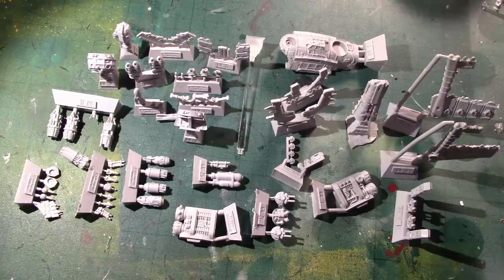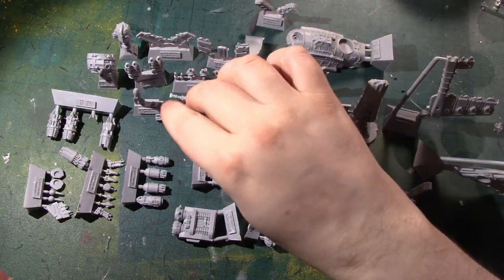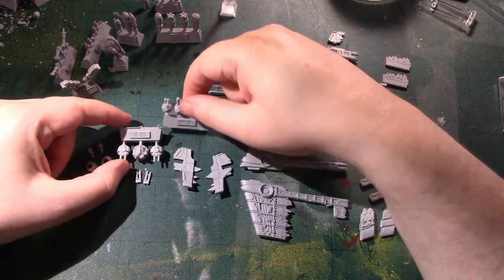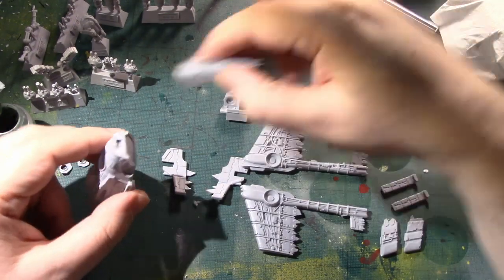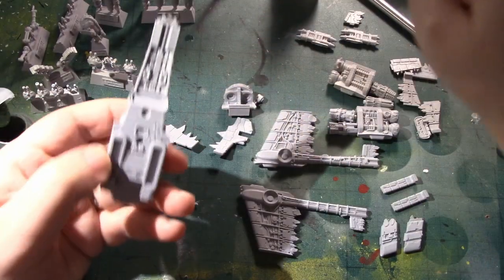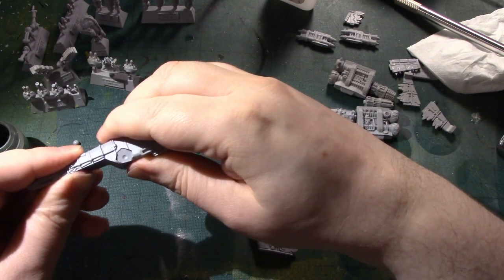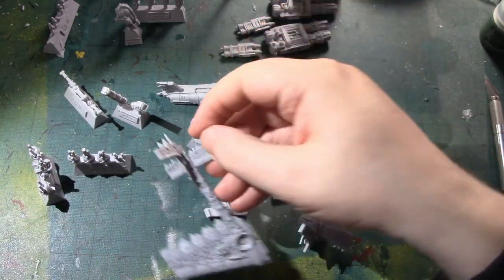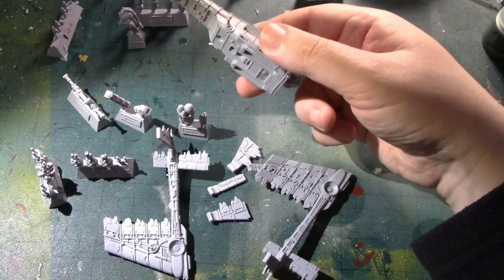Aeronautica Imperialis Building the Ork Mega Bommer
Building the Ork Mega Bommer from Forgeworld for the Aeronautica Imperialis game from Games Workshop.